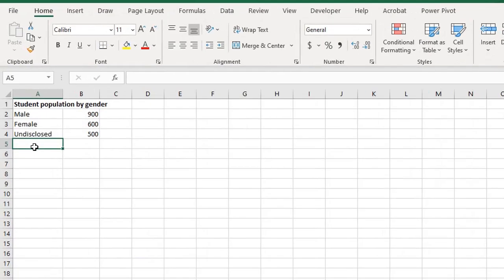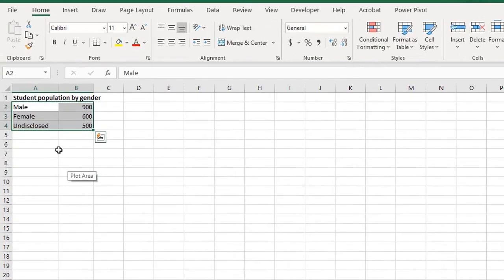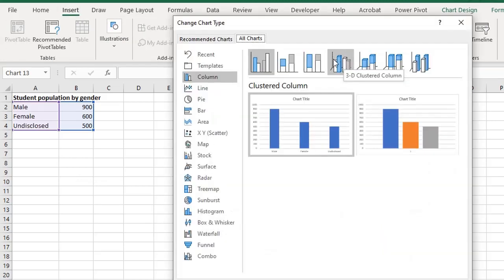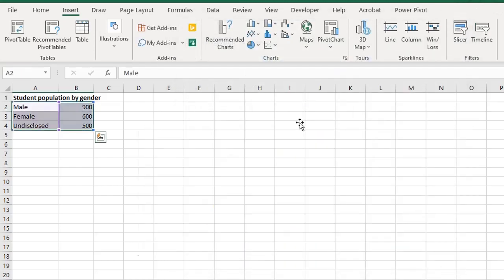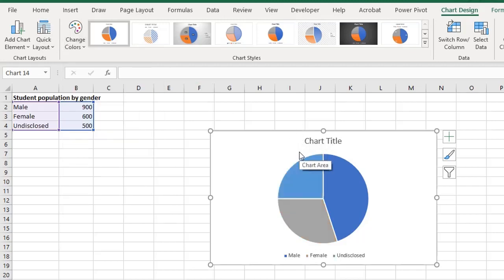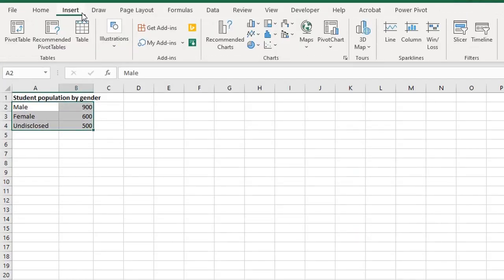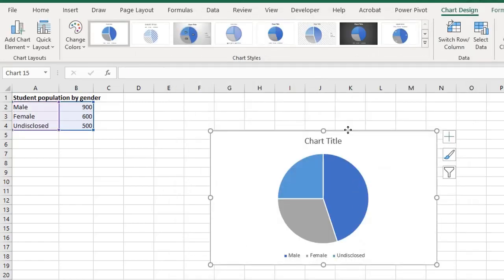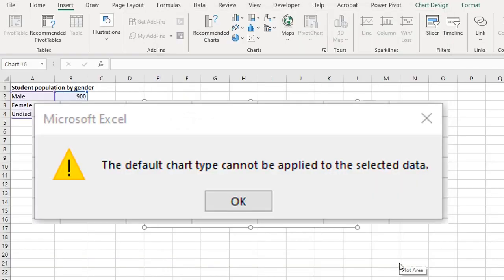How to change the default chart for shortcut keys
Today's episode on Excel Tips, describes how to change the default chart for shortcut keys in Excel. You will also learn how to save and delete custom chart templates.